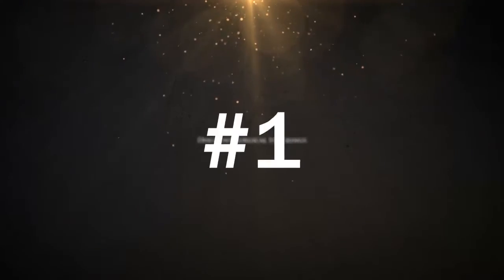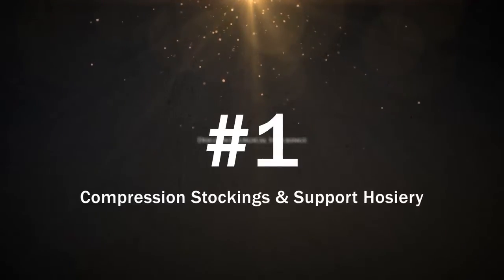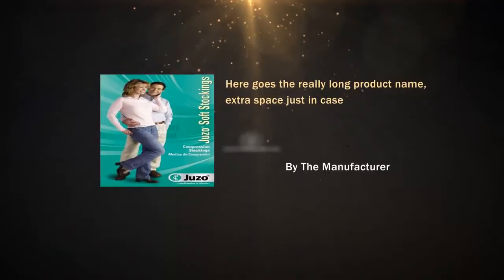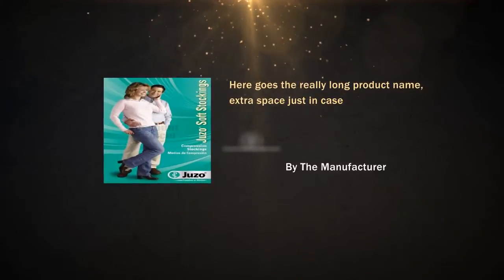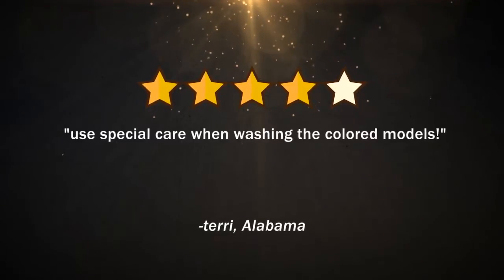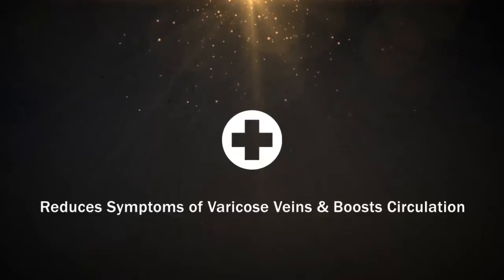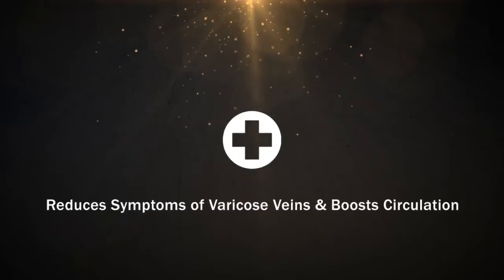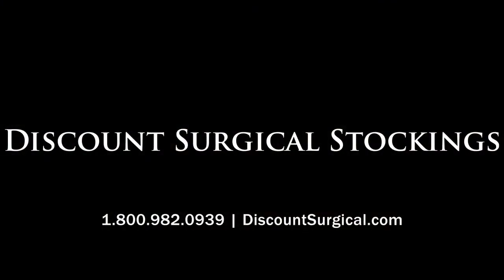Juzo Soft Model 2001AD - Knee High 20-30mmHg - III Petite C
Juzo soft 2000 Series is their Softest compression stocking! Knitted with a unique Fiber-Soft weave, these Smooth knit stockings are so Soft and inconspicuous youll forget youre wearing them.  Special Orders are Non-Returnable/Refundable!!!Features:  Extremely soft two way stretch for easy movementOpaque knit, virtually inconspicuousSeamlessUnisex MaterialHigh quality latex free lycra fibers          Offering one of the largest varieties of compression stockings in the industry, Juzo provides products that are ideal for every lifestyle and specialized need.   Fiber-Soft micro-spins every elastic fiber with soft protective threads. A special manufacturing process exclusive to Juzo.  This innovative, high tech process is used in Juzo garments to:  Provide a soft, protective layer between the skin and elastic fiberImprove breathability for wearing comfortAllow the garment to glide over the skin for easy applicationRegulate the stretch of the elastic fiber to prevent over-stretchingImprove the durability of the compression garment          All Juzo compression garments are made with Lycra. Along with the two-way stretch elasticity, Lycra maximizes wearing comfort and allows the garment to move with you throughout the day.  Fiber Contents: 35% Elastin Lycra and 65% Polymid Fiber-Soft   Colors: Beige, Black, Chocolate, Cinnamon, Shadow, Vanilla &amp; White

Juzo Soft Model 2001AD -  Knee High 20-30mmHg - III Petite Cinnamon Open Toe